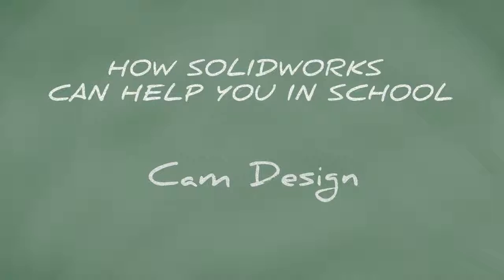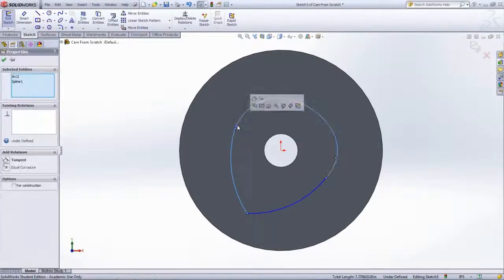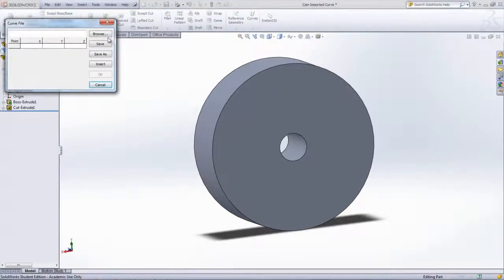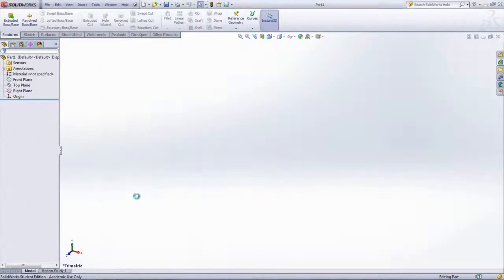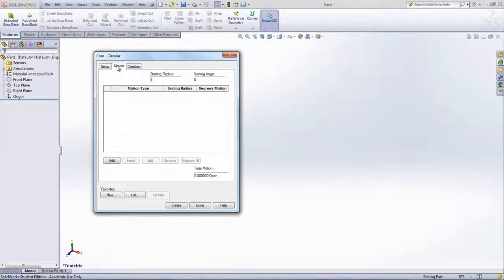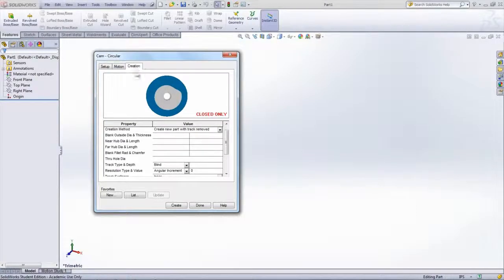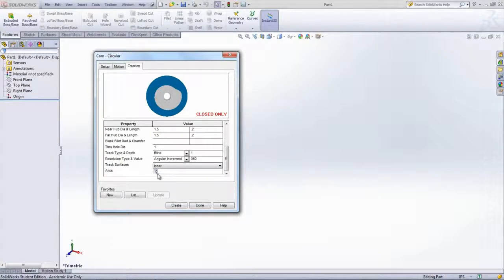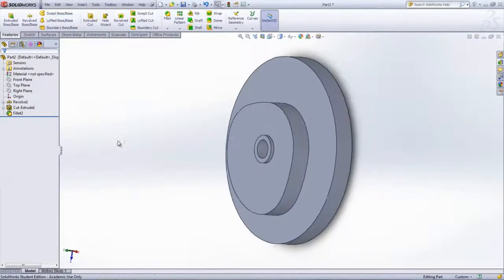Cam Design Help Tutorial Using SolidWorks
CAM Design